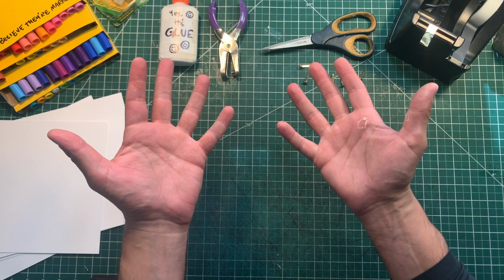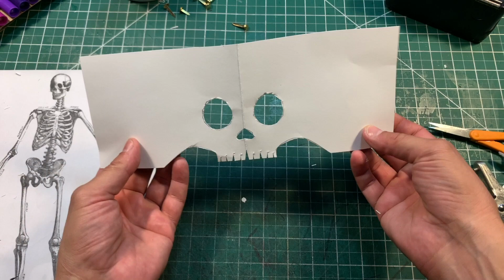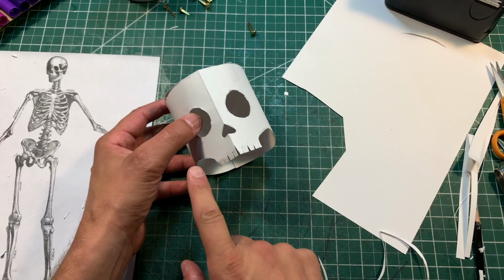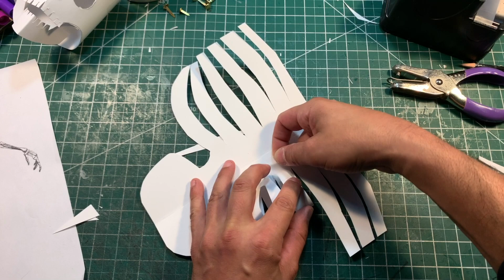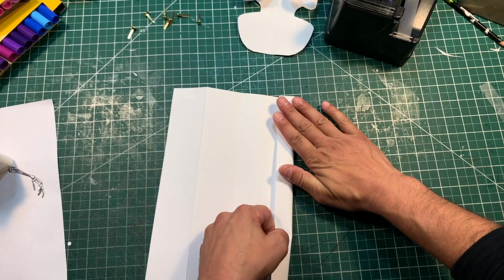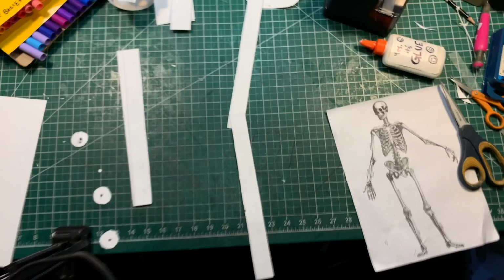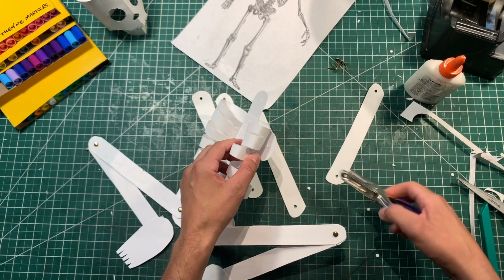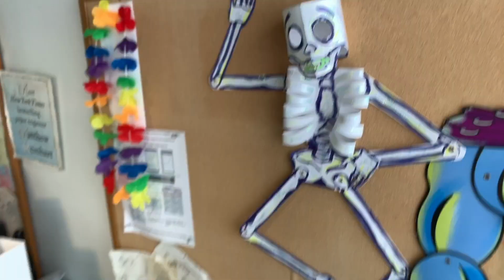Art Class with Matthew Reinhart: Halloween Skeleton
Welcome back to Art Class, everyone - it's time for a special Halloween art project this week!   Let's break out the cardstock and grab some scissors, markers and glue to construct our very own articulated Halloween Skeleton decoration.  Decorate your door with this bag of bones and you're sure to give trick-or-treaters real fright... or at least show them how talented an artist you ar - no bones about it!  Hope everyone is keeping healthy, staying smart and being kind out there!

Please feel free to send me pictures or videos of the pop-ups you create from my Pop-Up Master Class videos - because I want to see them!

Tag me in any photos you would like me to see on the social media links posted below, but please be sure that you ask for a parent's permission first before you post beforehand if you are a kid.If you've got comments or if you have any suggestions for future Pop-Up Master Class lessons, feel free to post them on my social media listed below. Maybe I'll pick your request for an upcoming video!